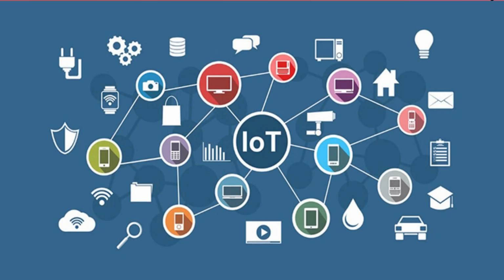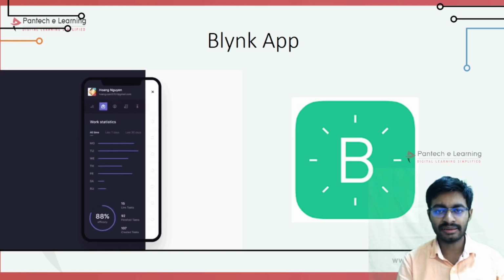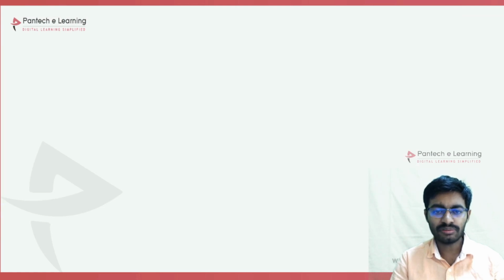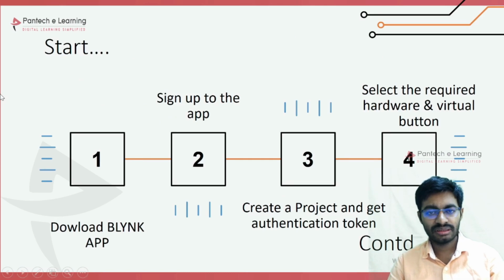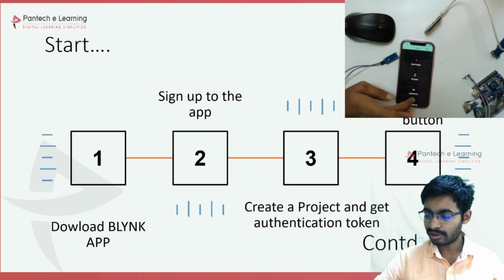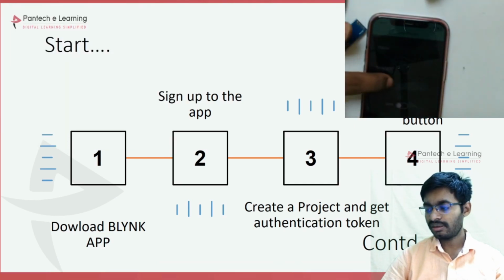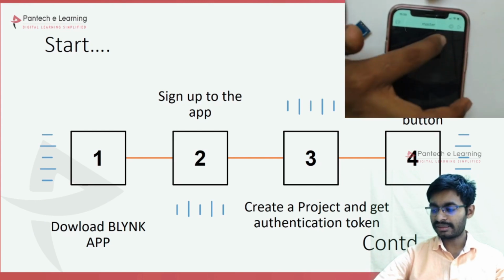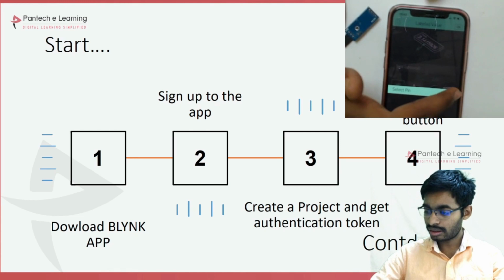Arduino IoT Cloud 2022 - Getting Started with Arduino - Internet of Things (IoT) DAY 12